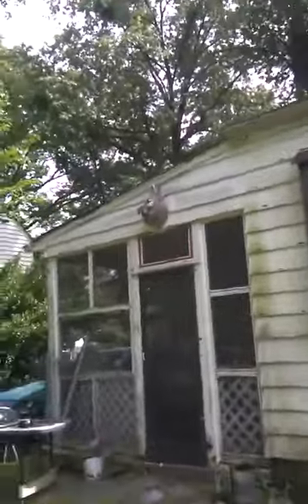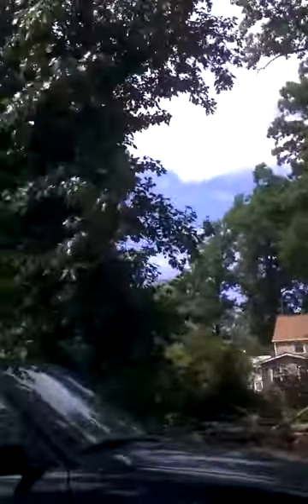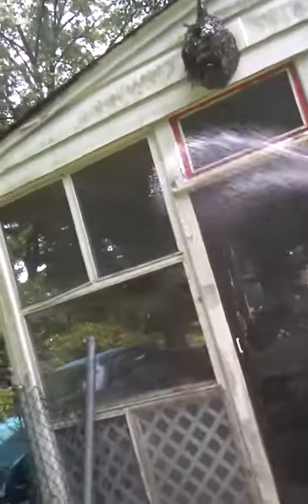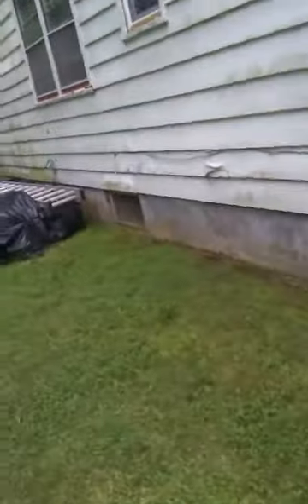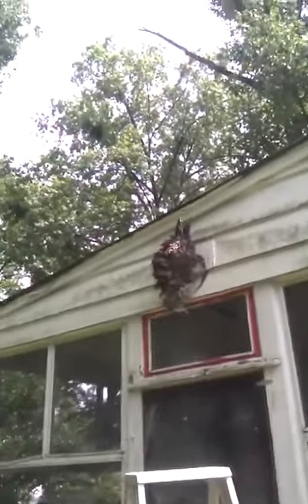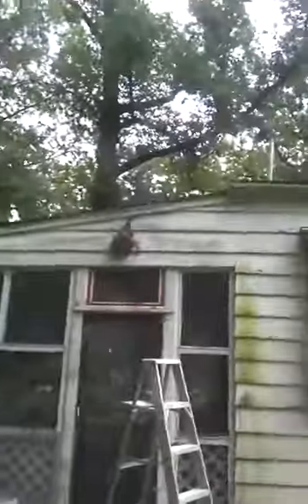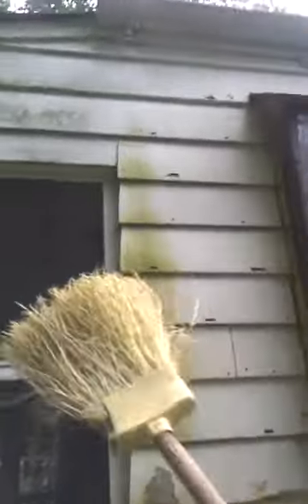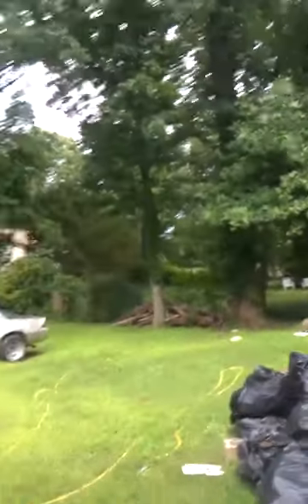Carpenter Bee and Hornet Attic New Jersey | Pest and Termite Control NJ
Eliminex Pest Control NJ showing bee hive and wasp and yellow jacket nest removal and inspection evaluation for general pest control exterminating in Warren New Jersey.

Eliminex Master Technicians have up to 20 years field experience with conducting Termite Inspections, Bed Bug Removal, Rodent Removal NJ, Extermination NJ, Spraying for Carpenter Ants NJ, Carpenter Bees, Yellow Jackets NJ, Bald Faced Hornets NJ, Millipede, Earwig, Fleas, Silverfish, Ticks, Wasps, Carpet Beetles, Pill Bug, Stink Bug NJ, Ants, Termites NJ, Bed Bugs NJ & Animal Extraction and Exclusion of Squirrels, Installing One Ways and Trapping of Squirrels, Bats, Small Brown Bat, Big Brown Bats NJ, Raccoons, and more.